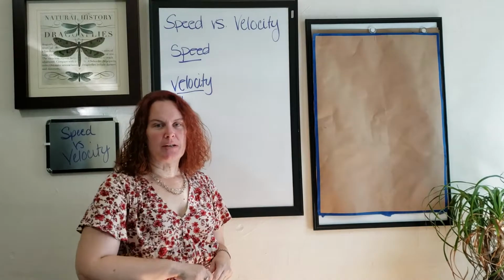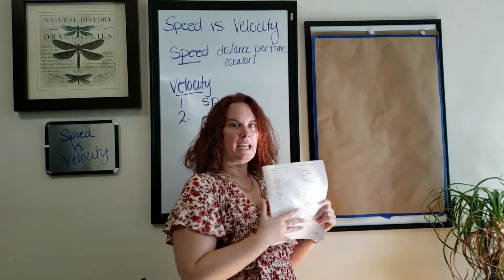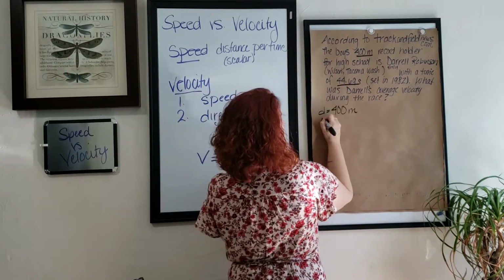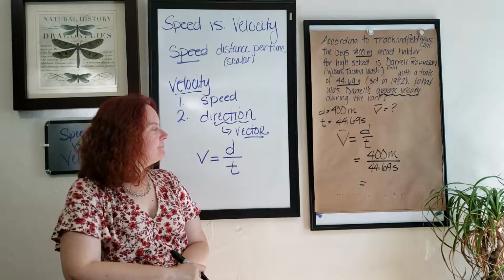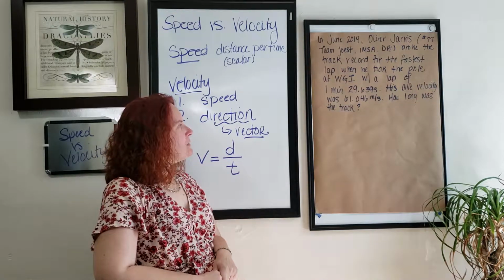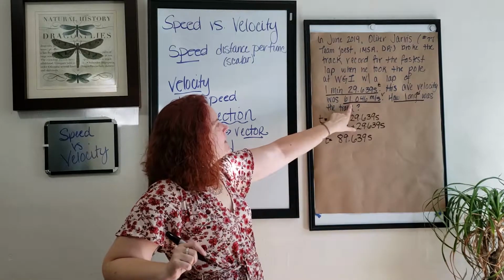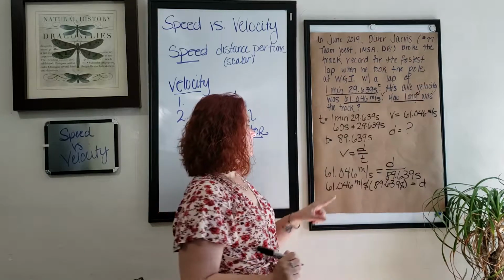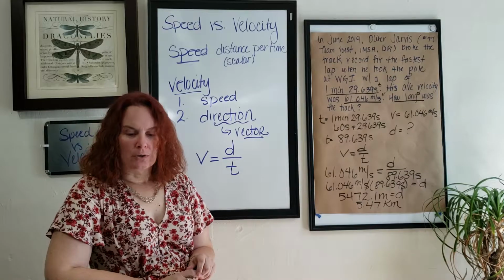Average Velocity Practice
A review of definitions of spreed and velocity,  practice with the average velocity equation